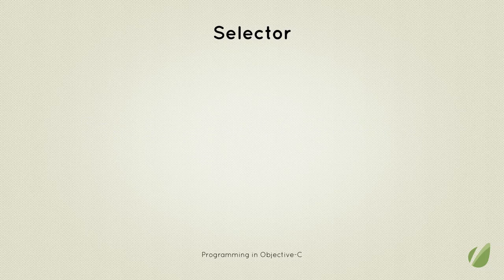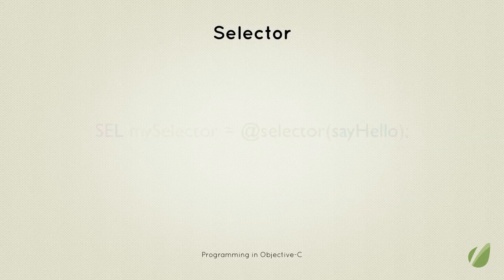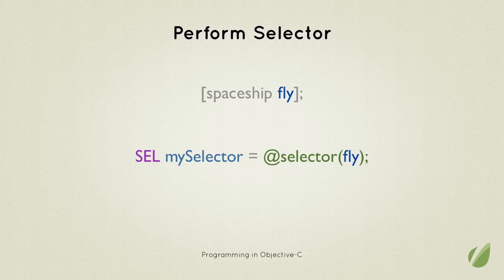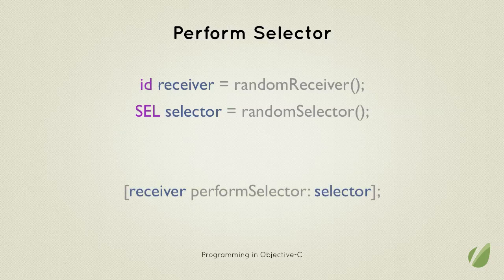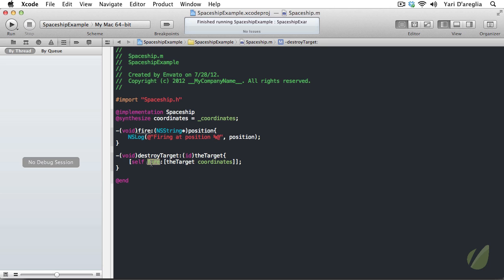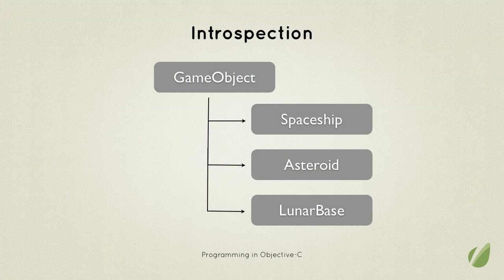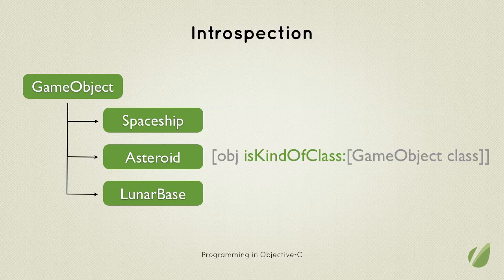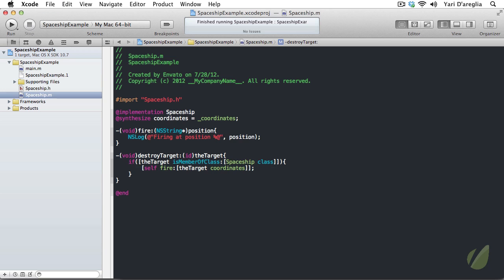09 OBJC Lesson 9